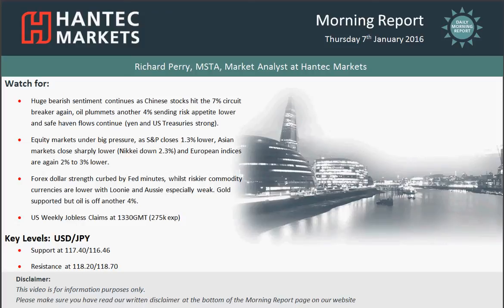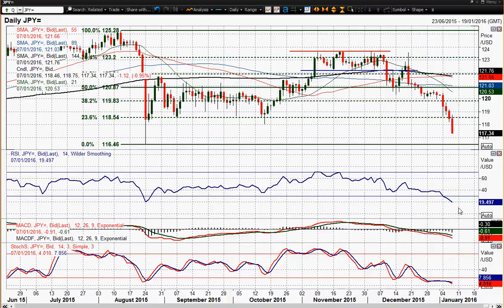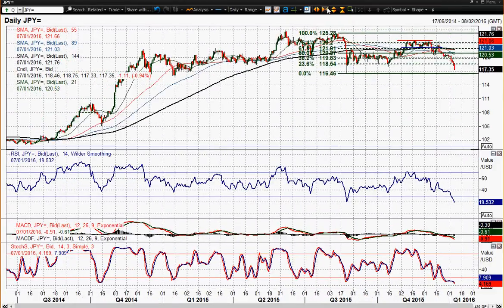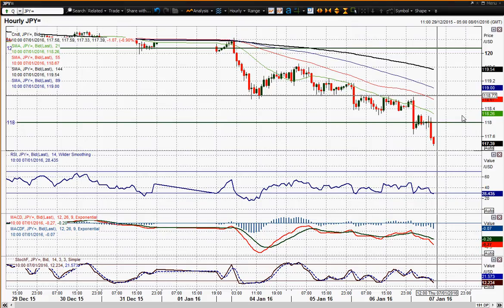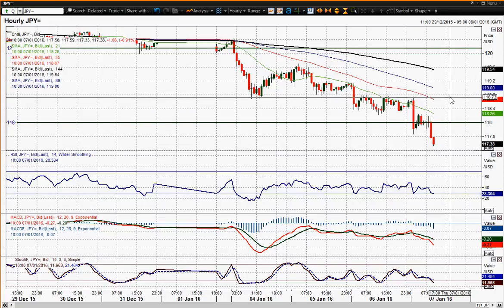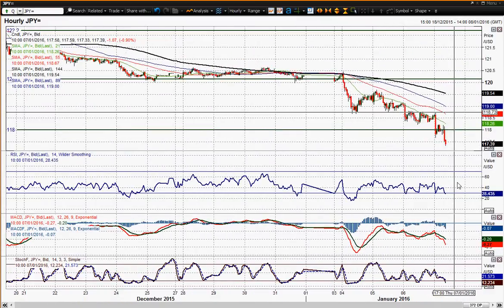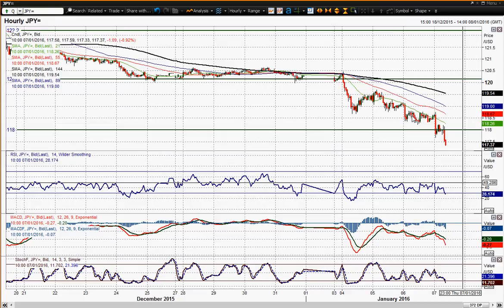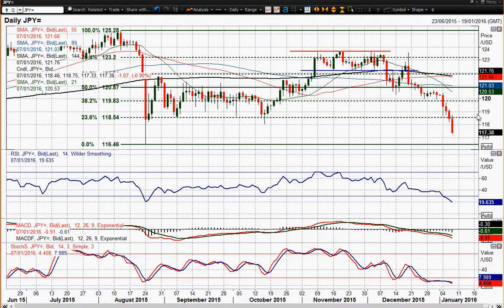USD/JPY 07/01/2016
The yen strength continues but what are teh key levels to watch for?